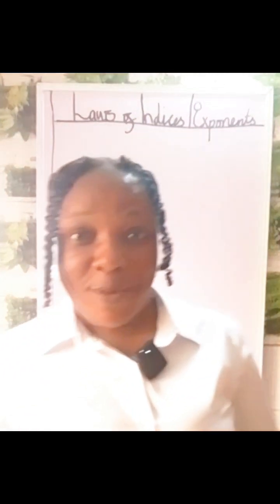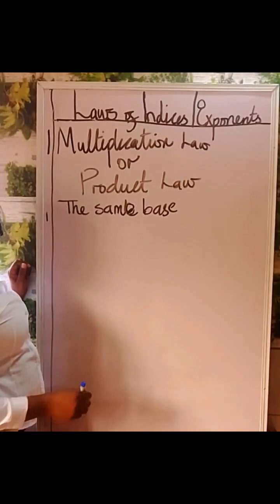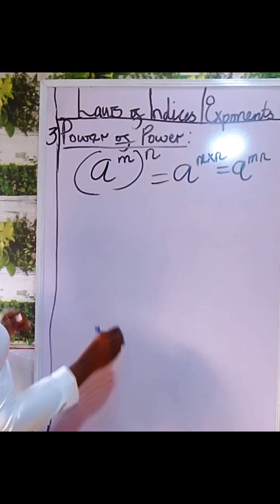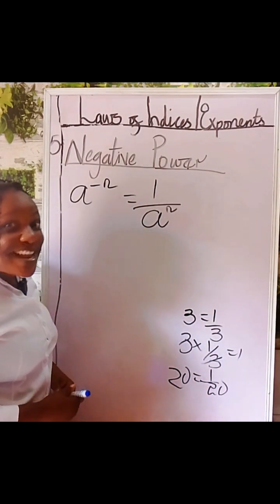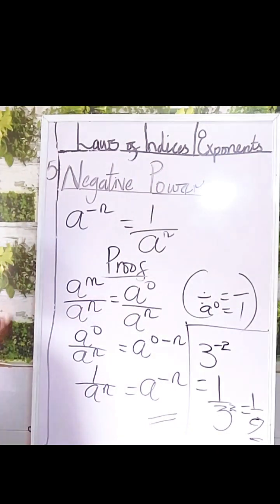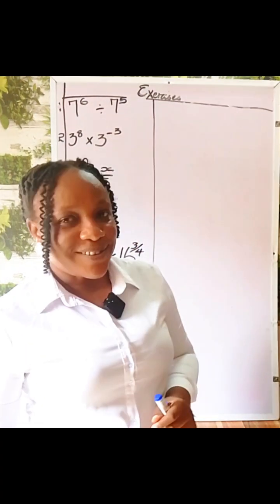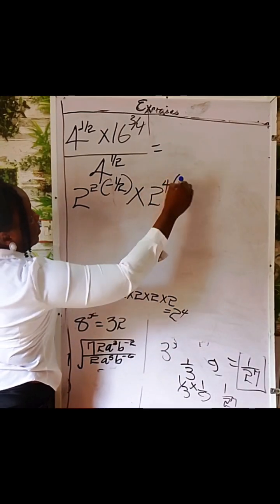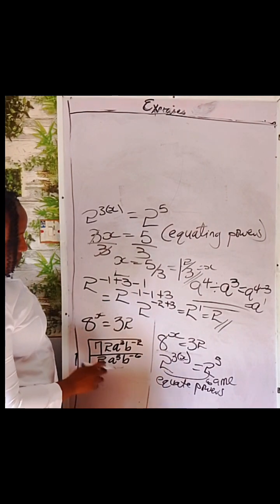LAW OF INDICES WITH PROOF. No crams, just understand it.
The law of indices was explained with proof; so understandable.
No need to cram them, you just know them.

laws of indices are those set of rules that help us simplify mathematical expressions that involve powers.

we have different laws/rules of indices including
a. Multiplication law, Division law, fractional laws etc.